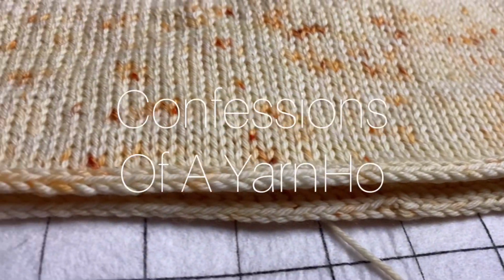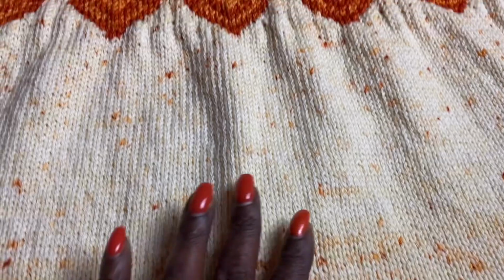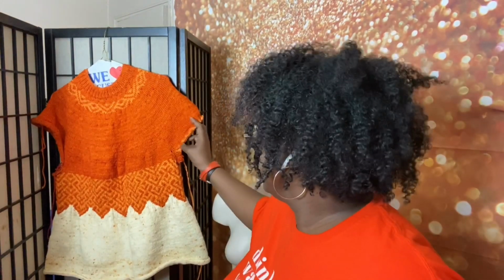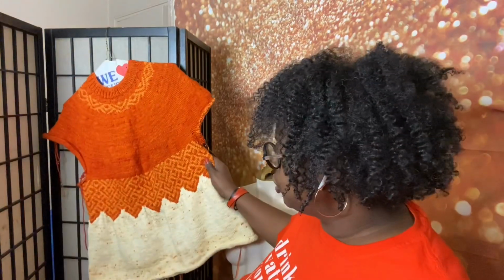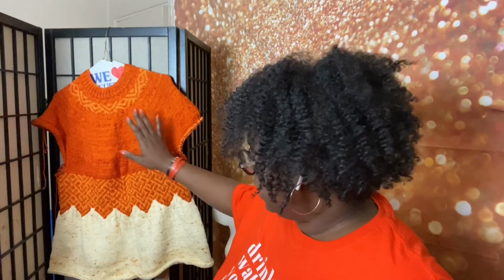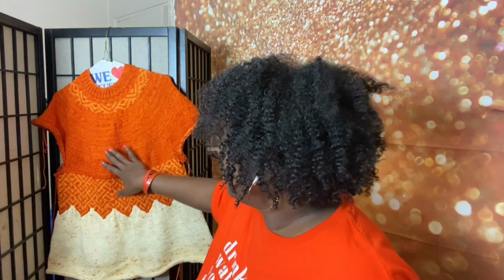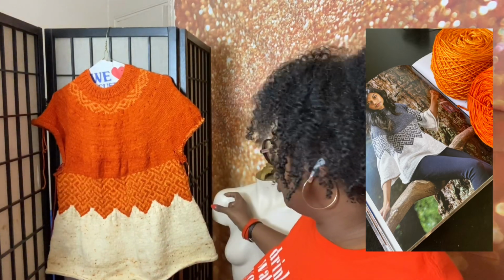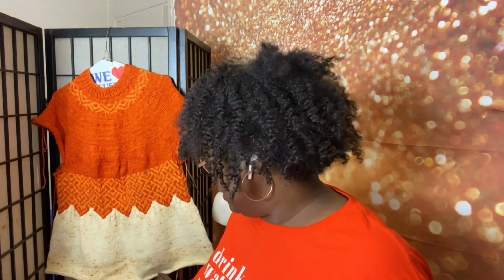I’m almost finished y’all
Yarn from Lolabean YarnCo

Harry Potter Knitting Magic